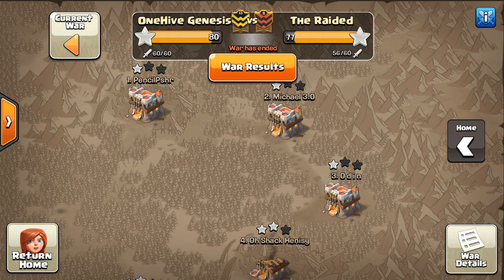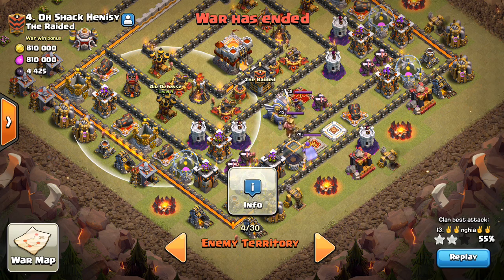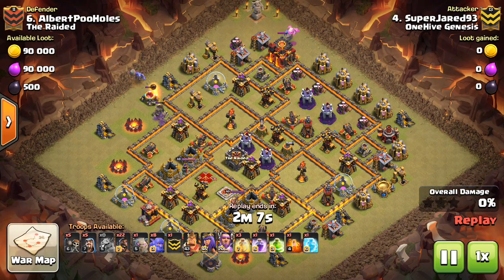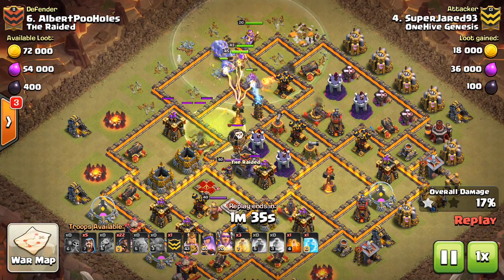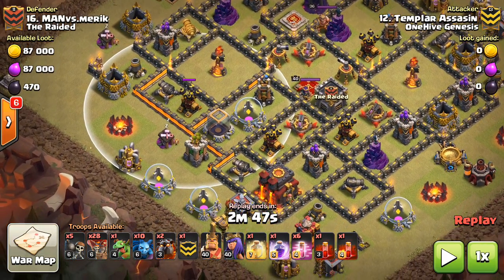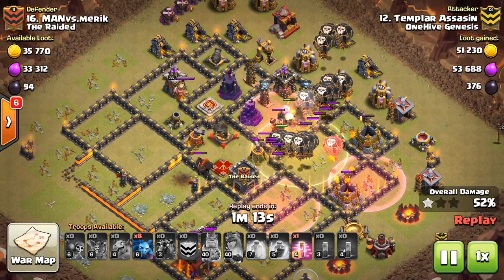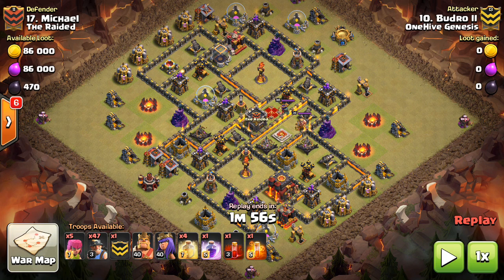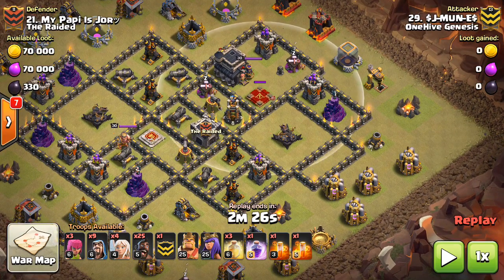Base Identification #7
A look at some town hall 9, 10, and 11 bases with commentary on the best ways to attack them, then some good example attacks.

Clash on!